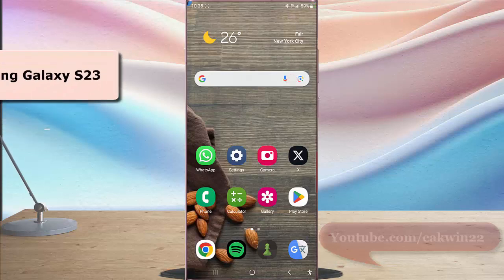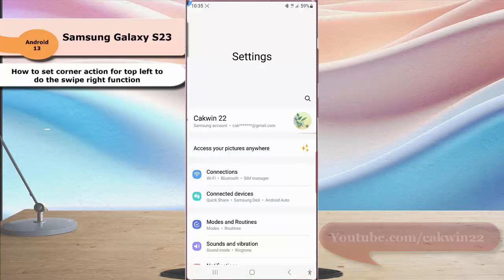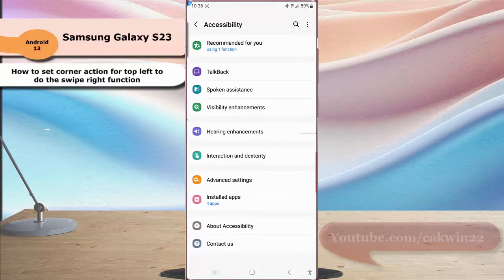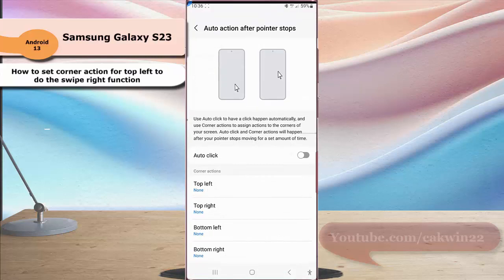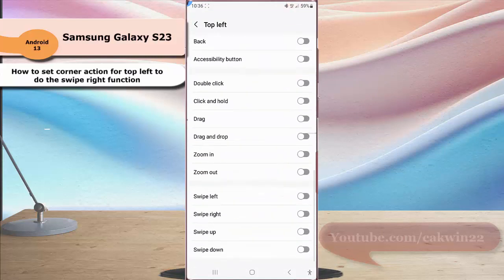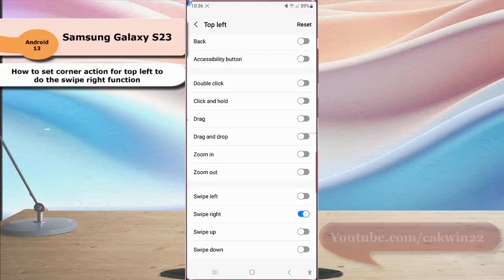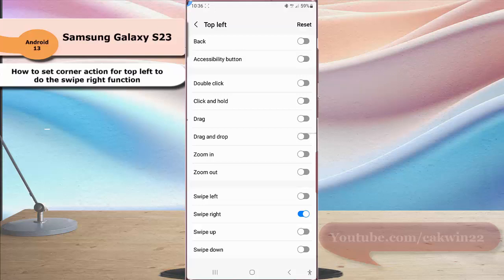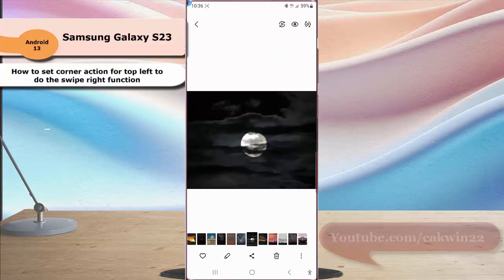Samsung Galaxy S23 Ultra : How to set corner action for top left to do the swipe right function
In this video, you will find the steps on how to set corner action for top left to do the swipe right function in Samsung Galaxy S23/S23+/S23 Ultra. To do so, you have to enable Swipe right option under Top left corner action menu. When that option is enabled, you can do a swipe right by hovering and stopping your mouse pointer on the top left corner of the screen and then bring the mouse pointer to an area you want to swipe right. This video uses Samsung Galaxy S23 Ultra SM-S918B/DS International version runs with Android 13(Tiramisu)